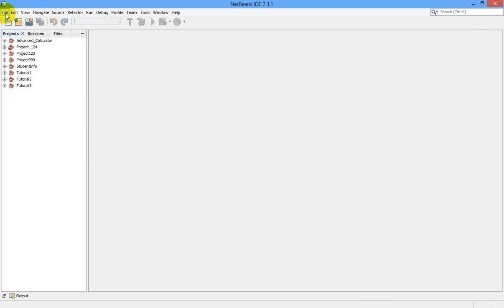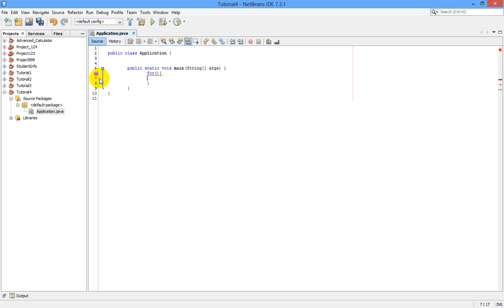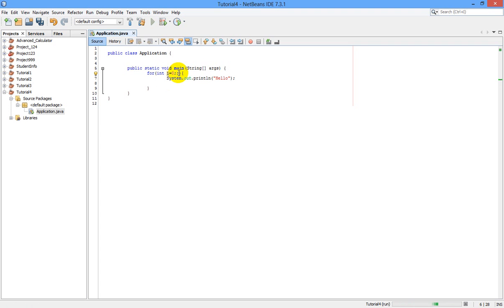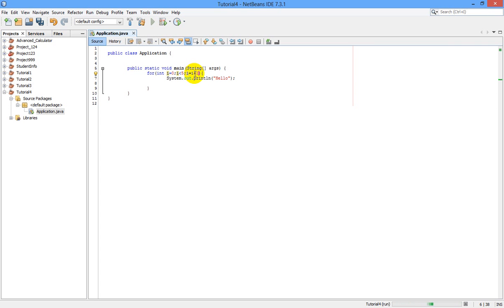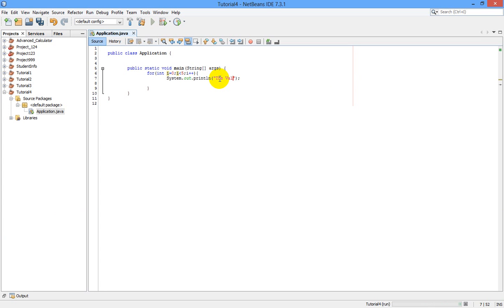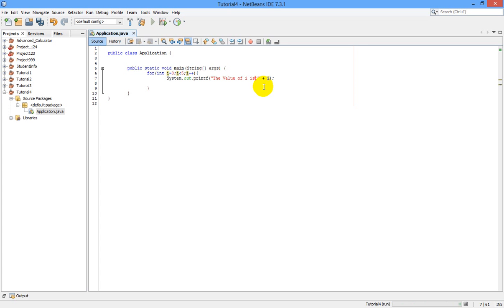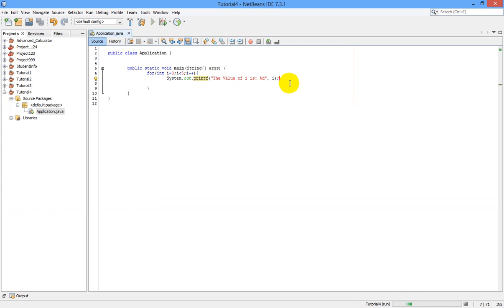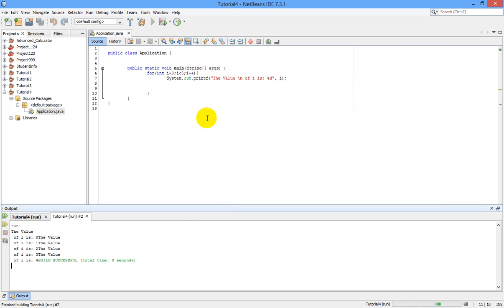Programming Core Java #7 For Loops